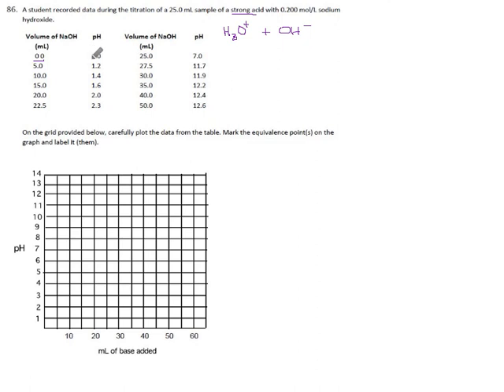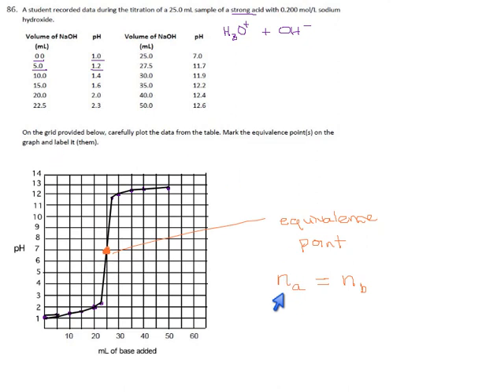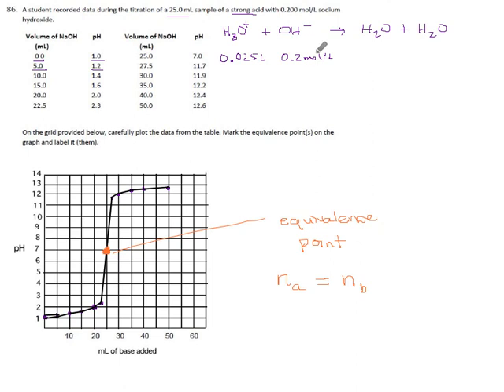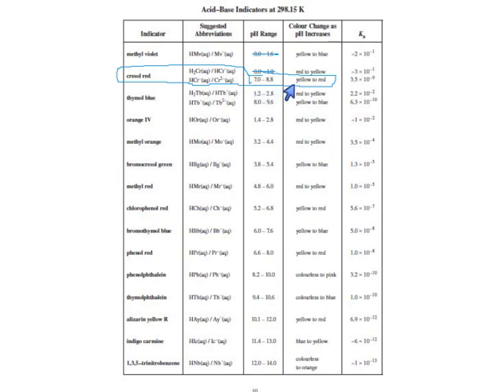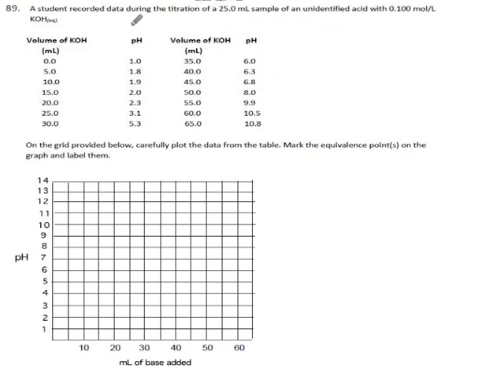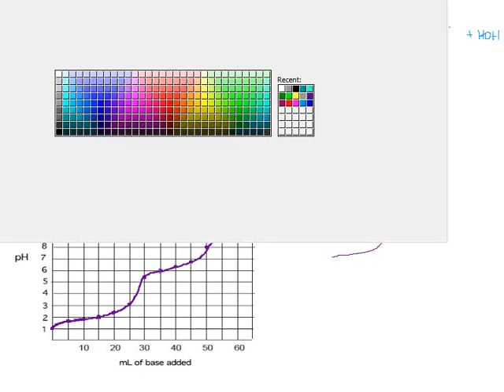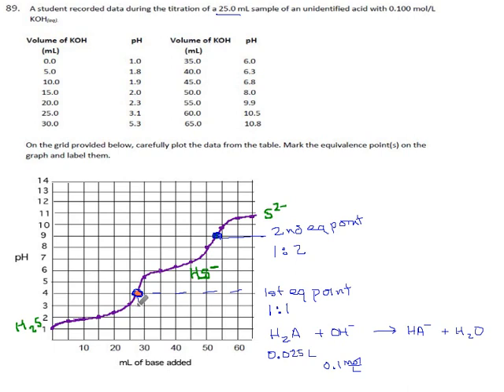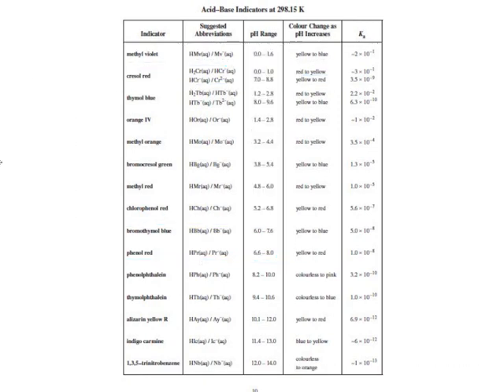Practice 4.10 Pages 29-30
Titration curves.